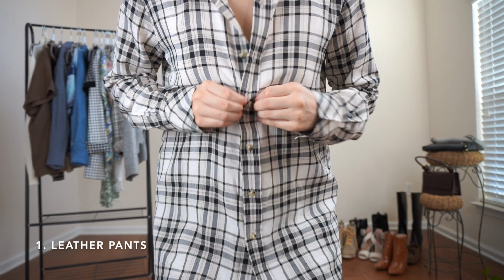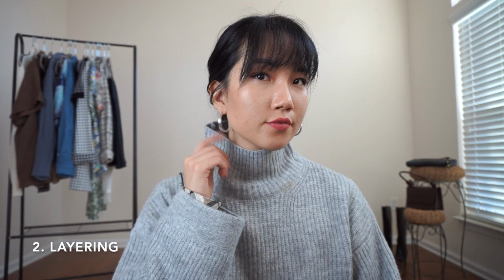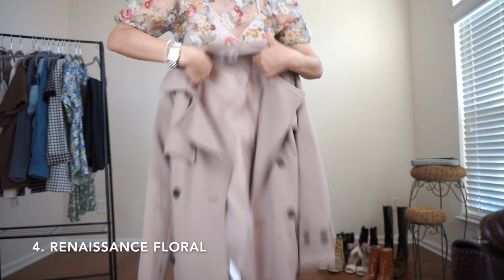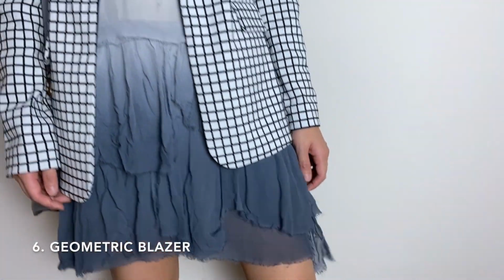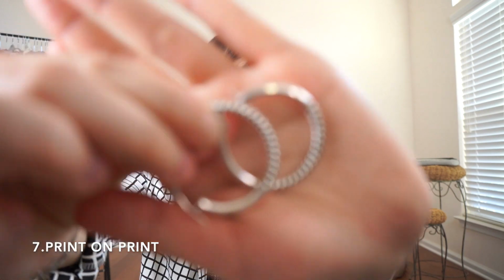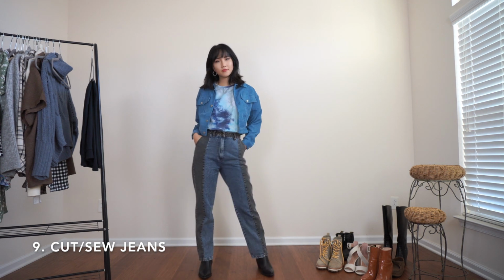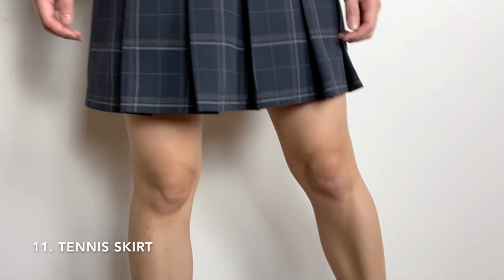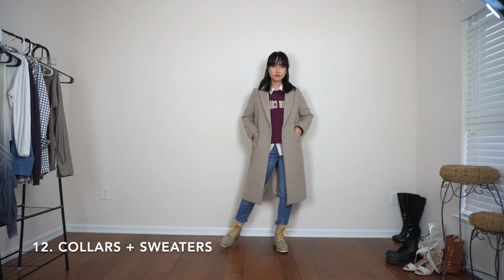EVERYDAY OUTFITS IDEAS | SPRING TRANSITIONAL CASUAL LOOKBOOK FOR SPRING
Hi, fam~!

Welcome! My tan is nowhere to be found which means we're dead smack middle of winter (at least where I am). That also means? Spring is around the corner! I'm excited to show you 10 outfits to kick off the season. Hope you enjoy and see below for links to similar styles.

The video was inspired by @itsyuyan and @Allegra Shaw

1.

2.

3.

4.

5.
Leather Jacket  - Thrifted
White shoulder bag  - boutique

6.

7.

8.

9.

10.

11.

12.

❥ I’M  K O U!

20 something-year-old living in NYC who loves practical, wearable fashion and styling tips. Looking forward to sharing pieces of my life, tips, and stories.  Hope you enjoy them!

♫♪.ılılıll|̲̅̅●̲̅̅|̲̅̅=̲̅̅|̲̅̅●̲̅̅|llılılı.♫♪